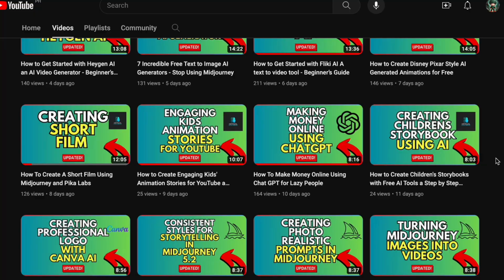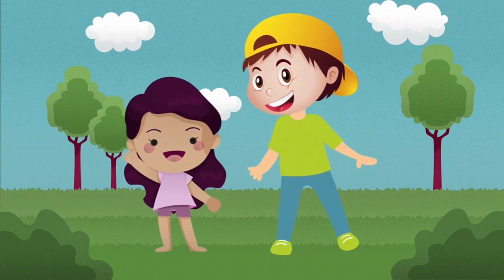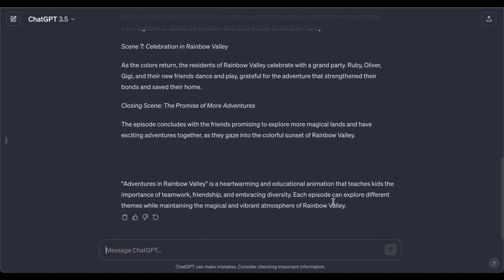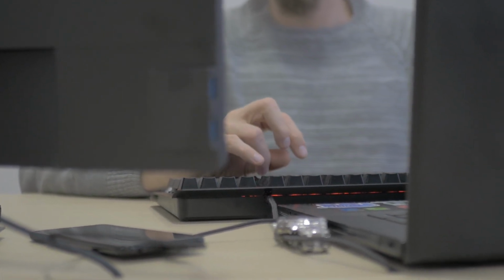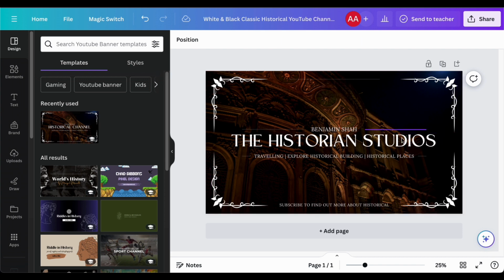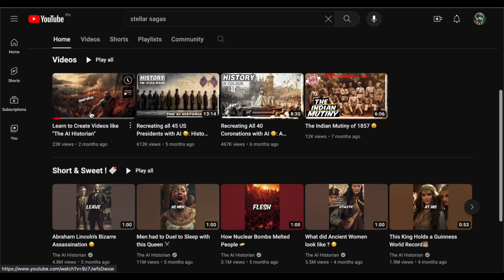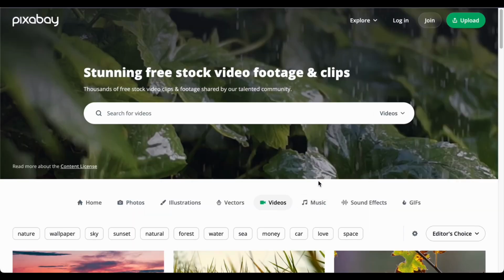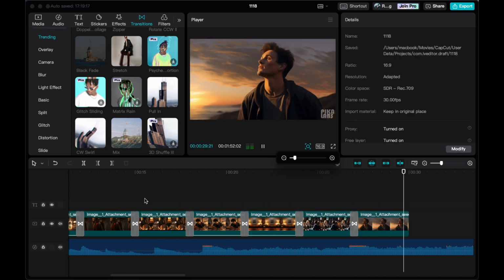How to Make Faceless YouTube Channel Using AI: Tips for Building Identity, Engagement, and Growth!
In this video, I'll show you How to Make Faceless YouTube Channel Using AI - Tips for Building Identity, Engagement, and Growth!.

In this video, I'll show you How to Make Faceless YouTube Channel Using AI: Tips for Building Identity, Engagement, and Growth!. Unlock the power of a faceless YouTube channel with our comprehensive guide on using AI to build identity, engagement, and growth! 🚀 In this step-by-step tutorial, we'll reveal the secrets to creating a compelling presence without showcasing your face.

Learn how to establish a unique identity, captivate your audience, and foster community engagement using AI-generated content. Whether you're a content creator, marketer, or just exploring new avenues for online presence, this guide offers valuable insights on leveraging AI to build a successful faceless YouTube channel.

Join us on this innovative journey, where we'll share practical tips, AI tools, and strategies to ensure your faceless channel not only stands out but thrives in the dynamic world of YouTube. 🌟👥